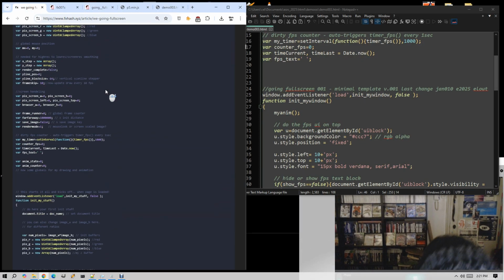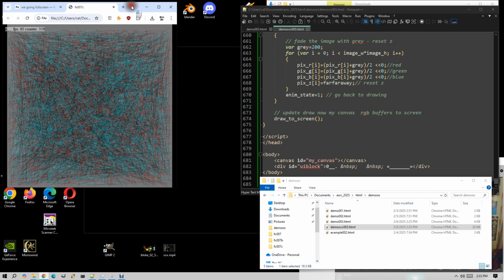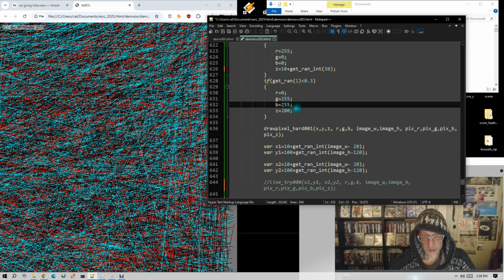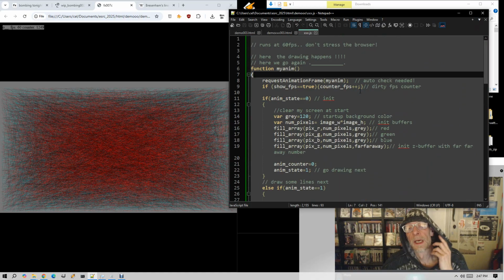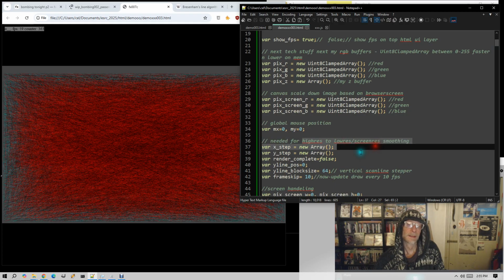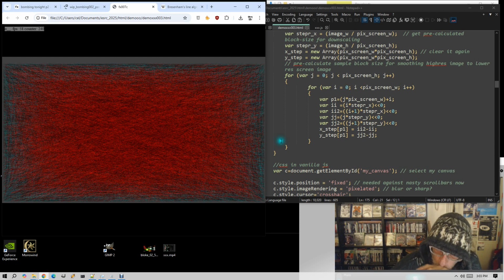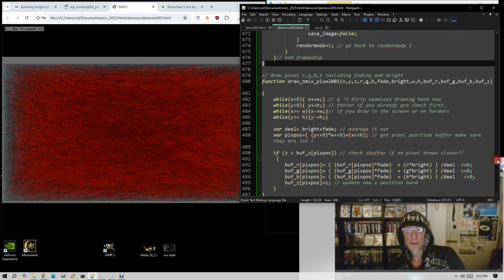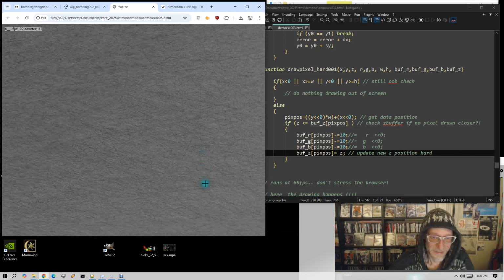goingfullscreen 002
minimal javascript coding templates 'n info
going full screen 002

explain a bit on my
first minimal working template vanilla.js

includes drawing, window-screen management
mouse and touch support, s-key saving image
fps counter and simple bresenham lines

made for other artist and grown up's =___=

article 'n more.. bit source on fxhash
[ no wallet needed ! elout 2025 peace ]